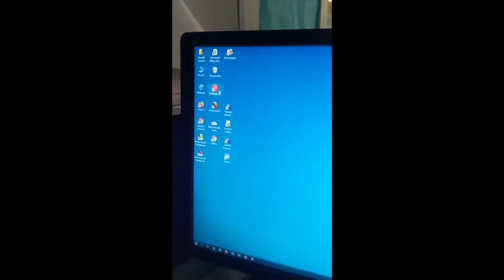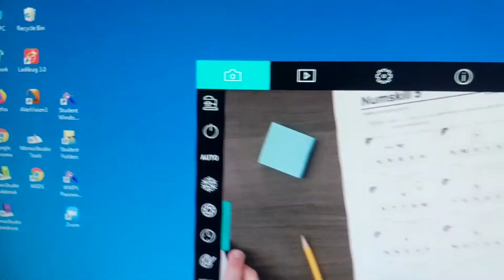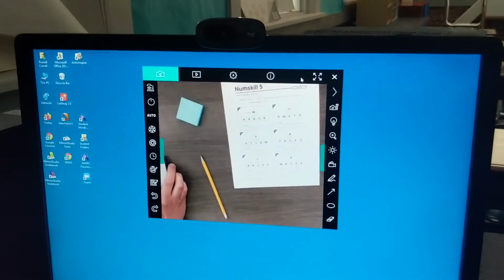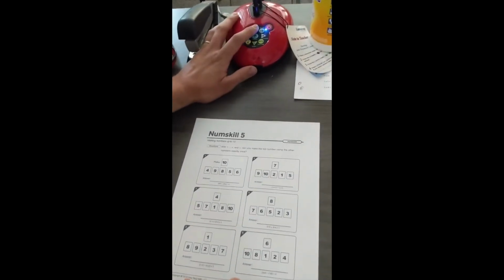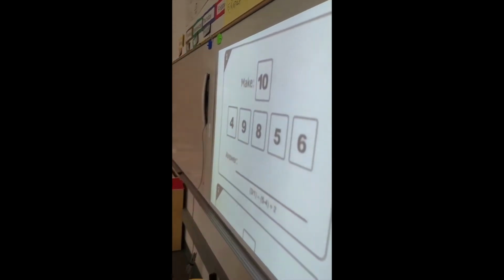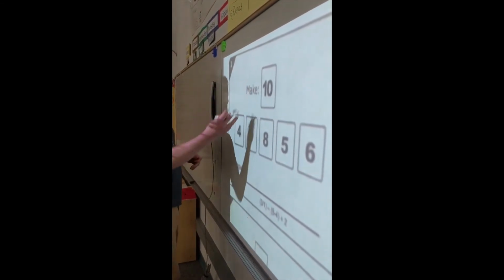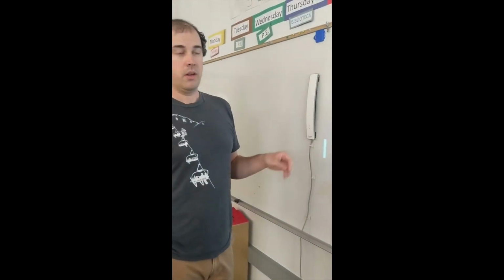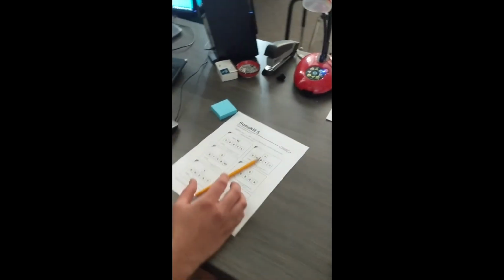How-to: Using your Ladibug doc camera